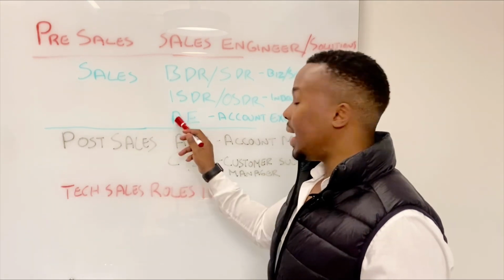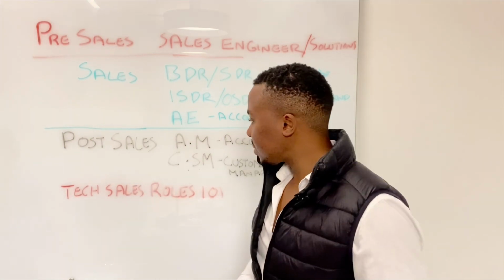What is Tech Sales? | SDR - BDR - AE - CSM - SE - Acronym breakdown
Tech Sales is a relatively niche industry within the tech space. In this video i give a basic & general guide to the structure

There are variations across industries and verticals but this video will give you a basic skeleton of how the industry shapes up.

Titles & responsibilities differ with every company!

Sales Management & Upper Management are not covered

Comment & let me know if i have left anything out or if there is anything you would like for me to explain further!

If you are looking for an entry level tech sales role lets get some time in the calender for a chat